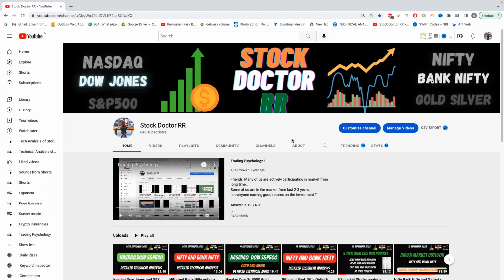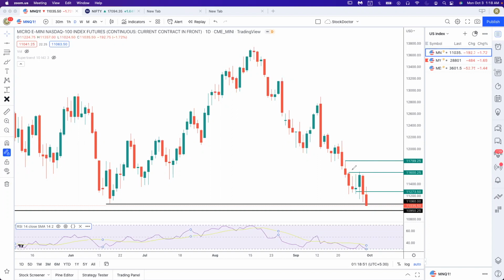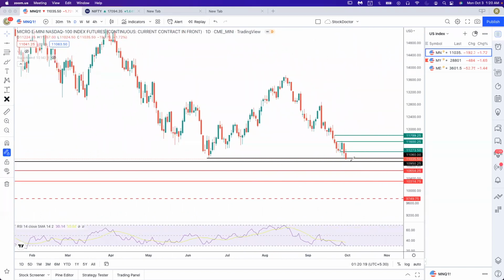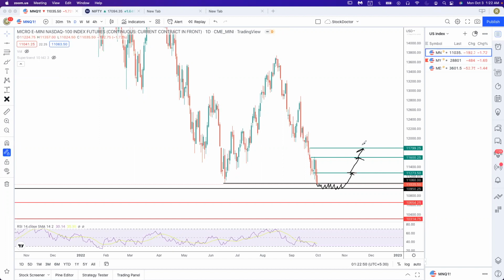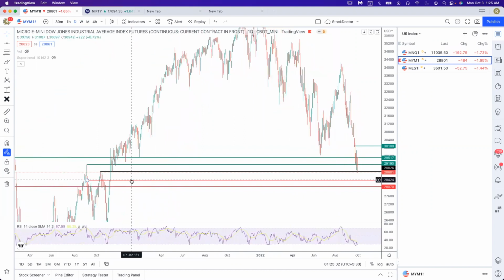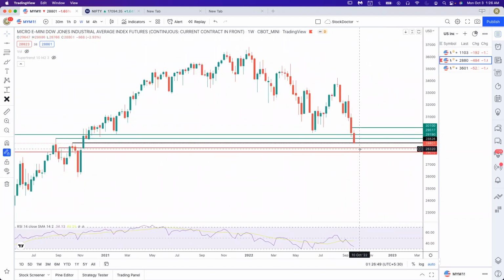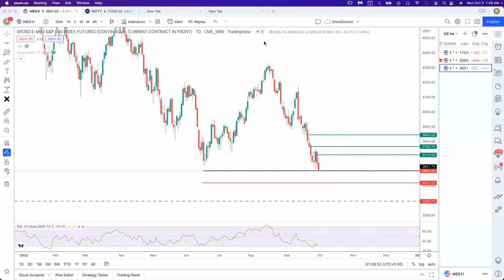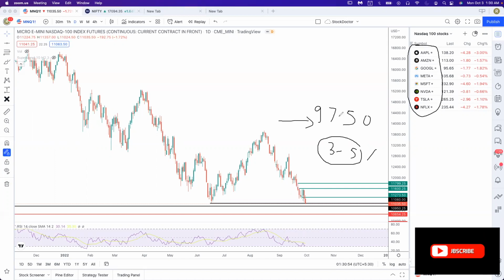Nasdaq, Dow and S&P 500 Outlook for 3rd Oct 2022 !!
Hi Folks,

Detailed analysis of Nasdaq, Dow Jones, S&p 500 for week  starting 3rd October 2022 is done in this video.